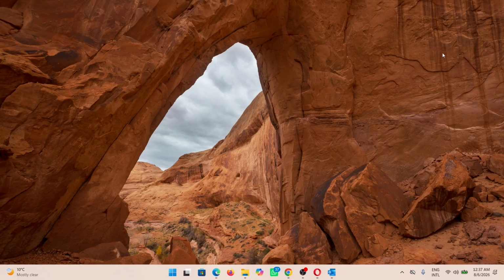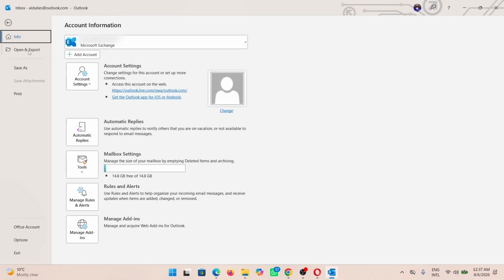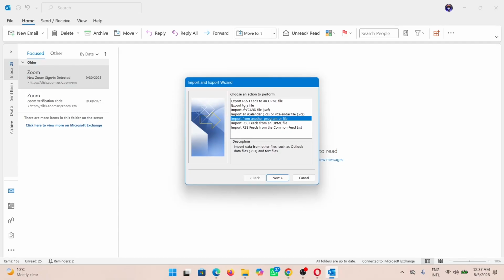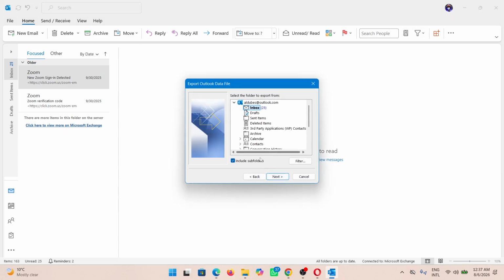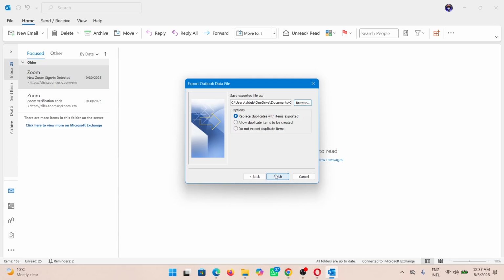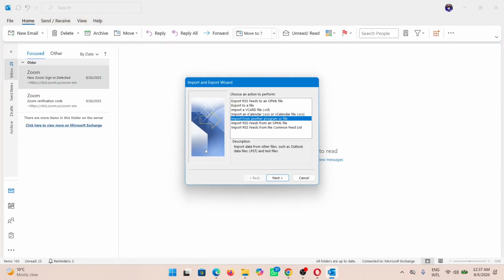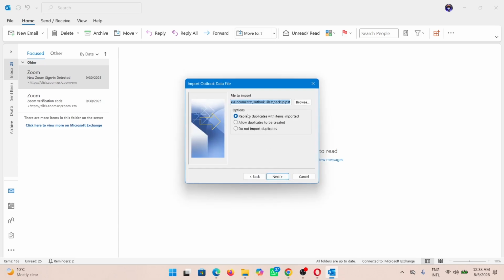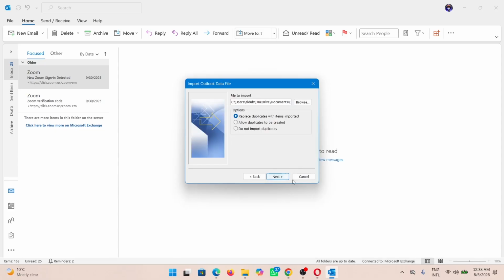How to Export and Import PST Files in Outlook on Windows (Tutorial)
Export and Import PST Files in Outlook is a step-by-step tutorial teaching how to export PST and import PST files in Outlook on Windows. Follow clear instructions to backup Outlook, move emails and contacts, and restore data between profiles or PCs. This video covers Outlook settings, best practices for preserving mail and calendar items, and troubleshooting common errors. Ideal for users who need reliable Outlook data management and secure data transfer.